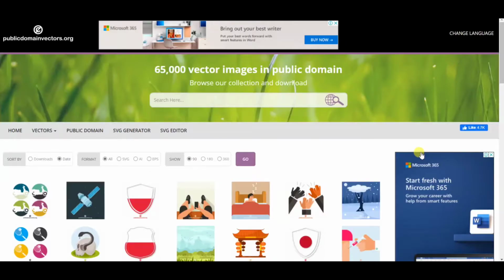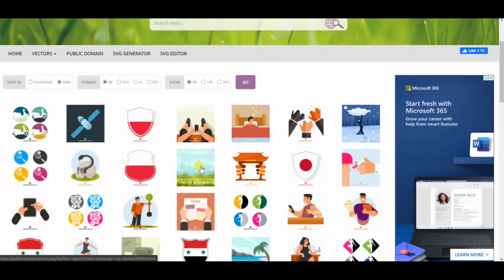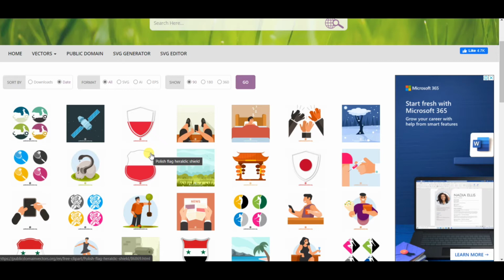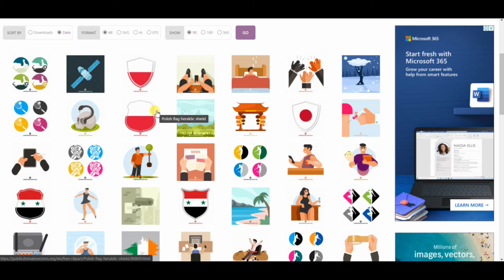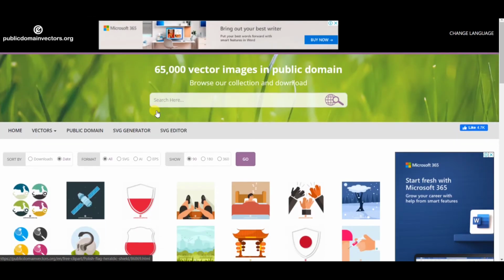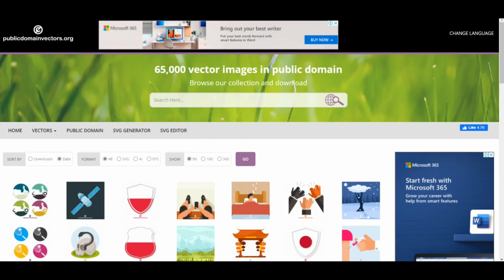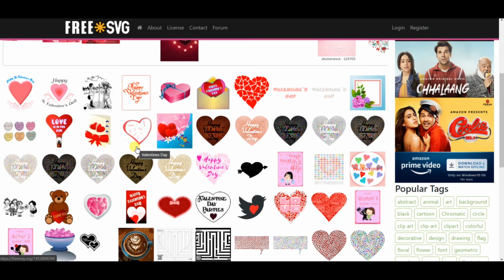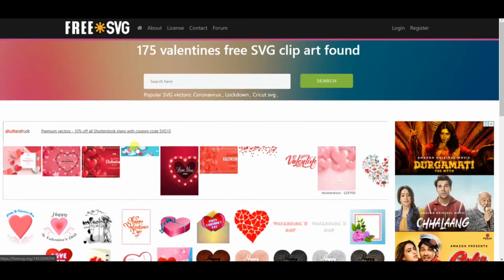Best Resource which You Can Use To Make Great Redbubble Designs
Best Entrepreneur mindset books i read

The Secret

Laptop redbubble store

The Secret

Laptop redbubble store